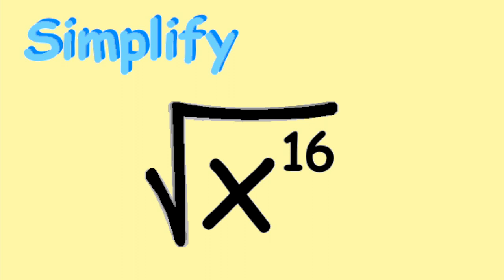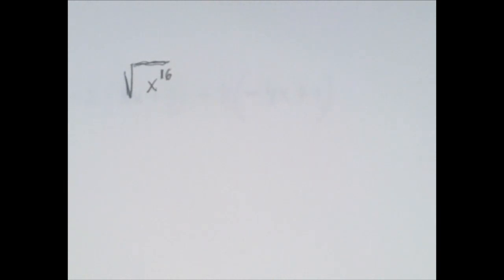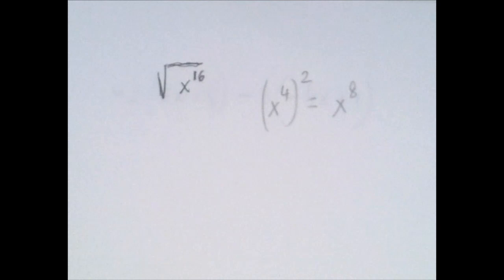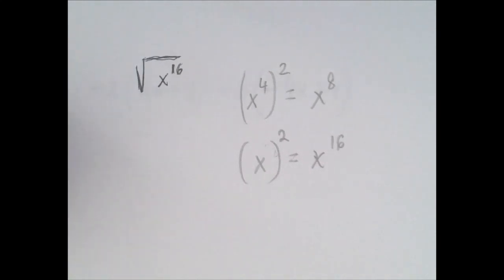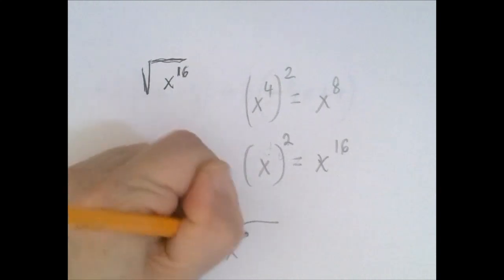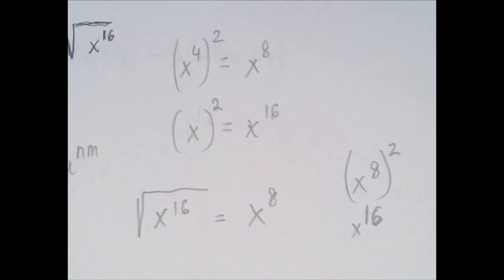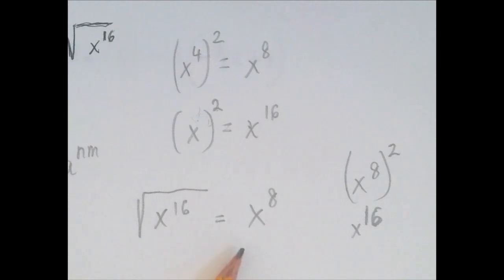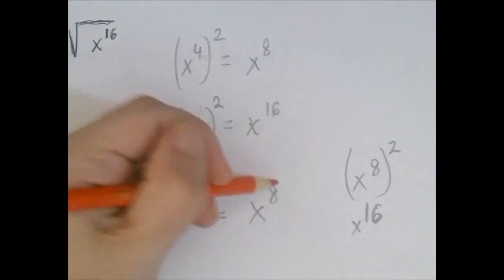Square Root of x to the 16th Power